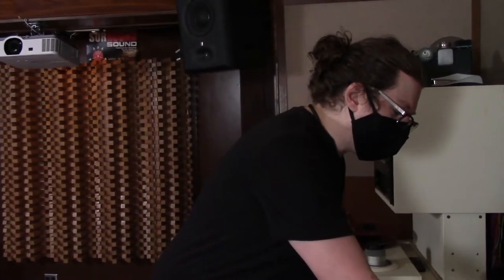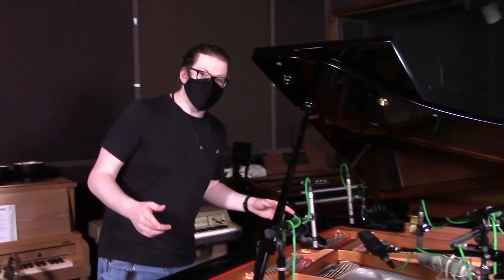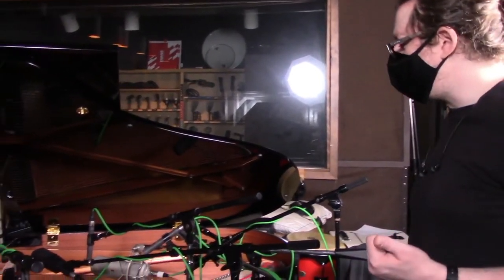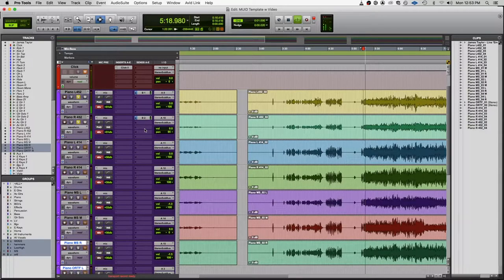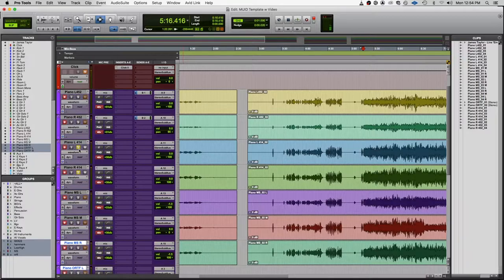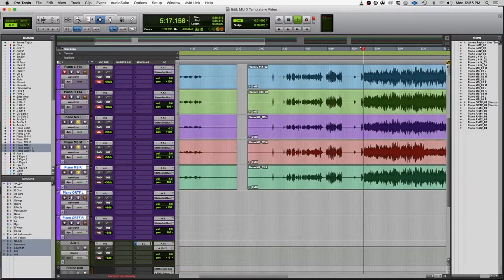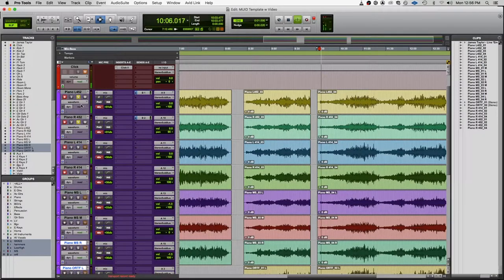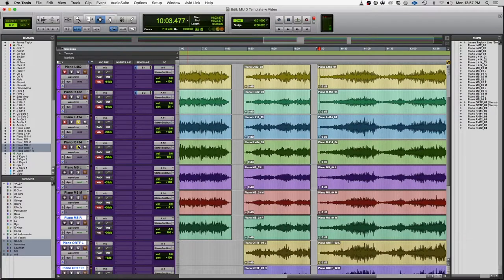Stereo Mic Technique for Piano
Students Justin Drake and Samantha Long put mics on the piano and Will Griggs played it!